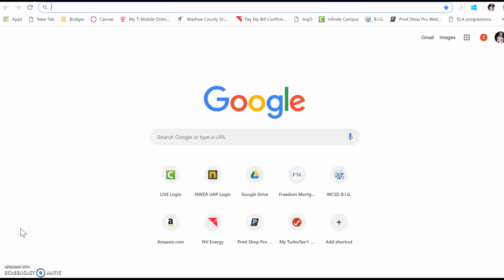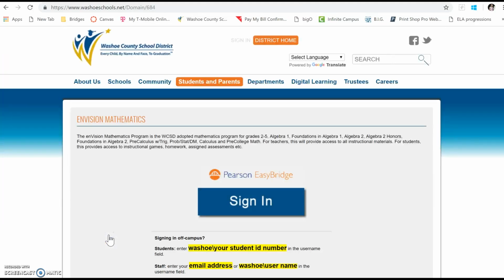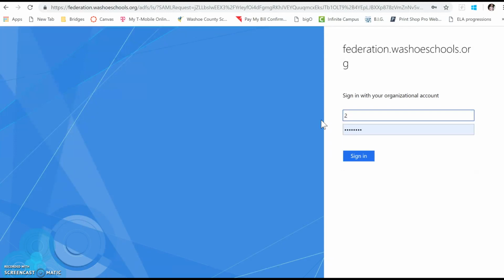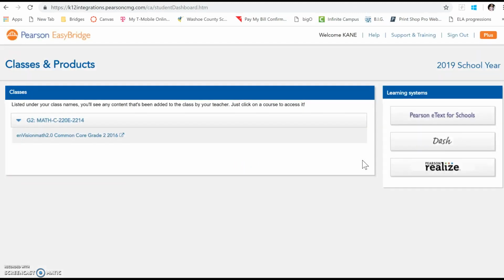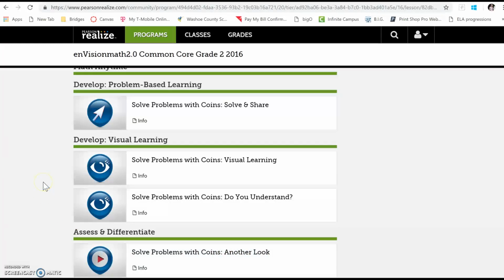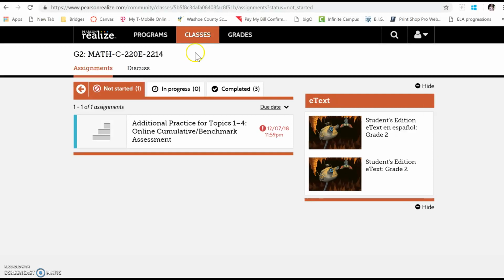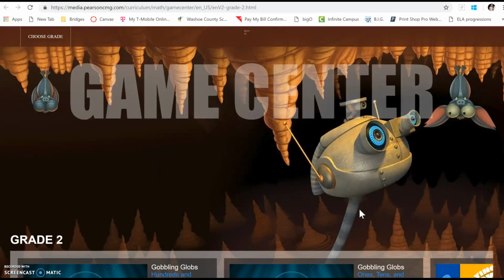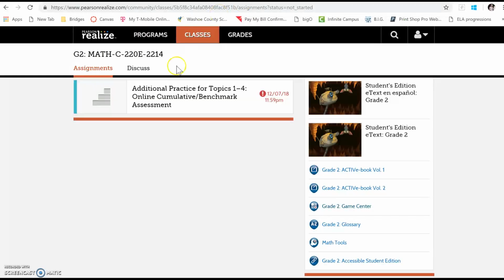enVision Student Tutorial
This tutorial supports students to login and use the enVision online supports